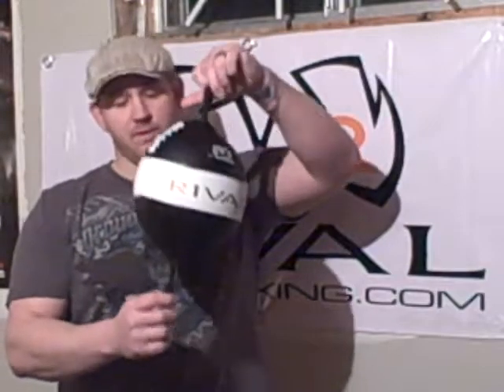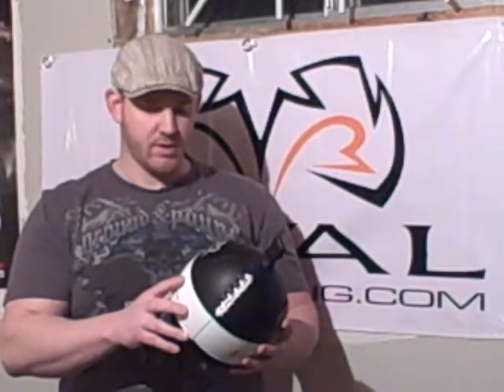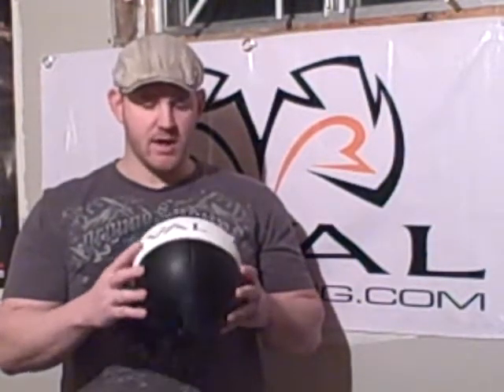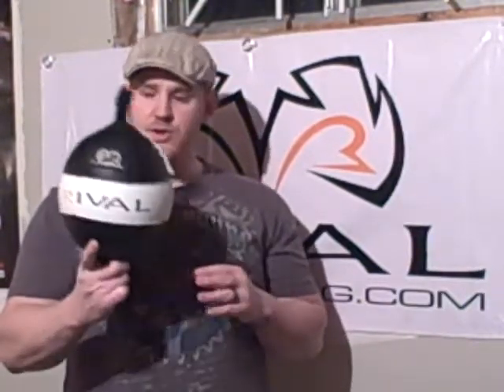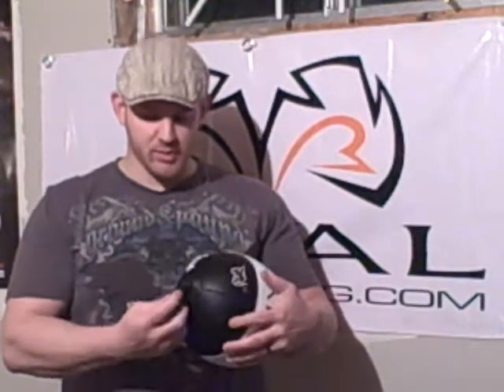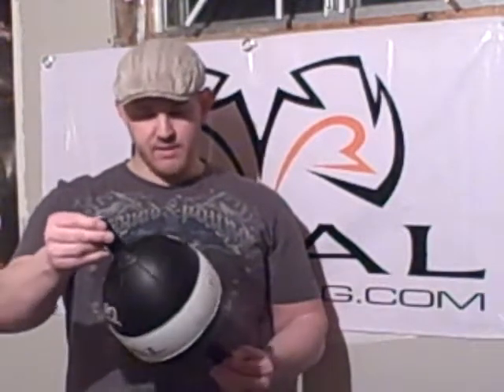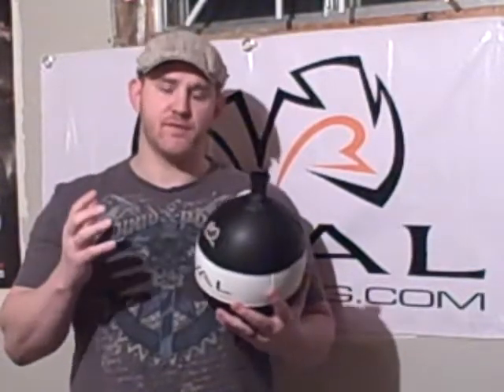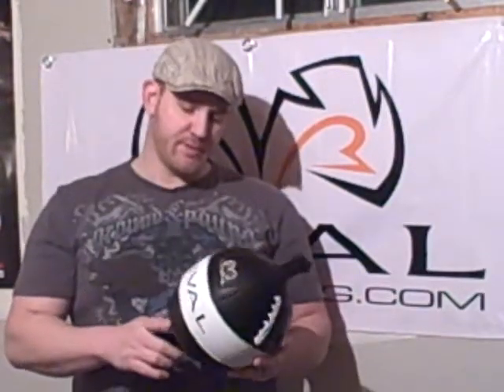Rival Boxing DBLB Double end ball review with THEFIGHTDOCTOR.CA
Boxing review with the fight doctor